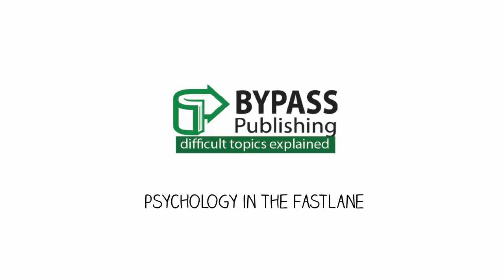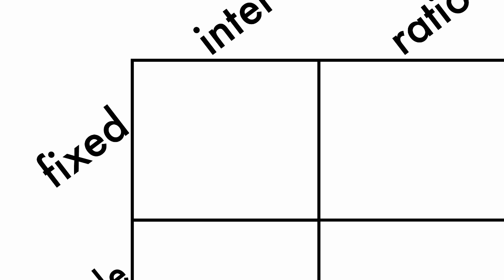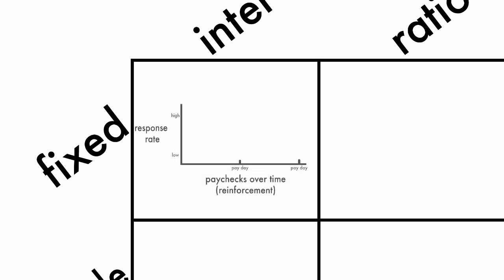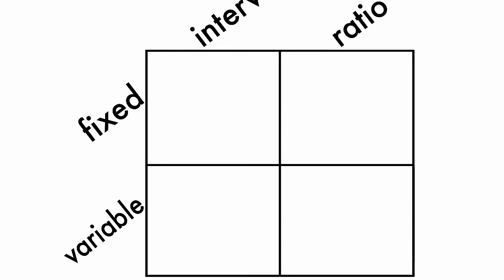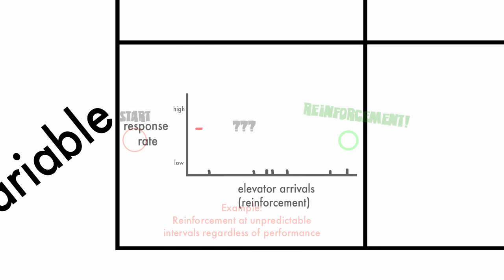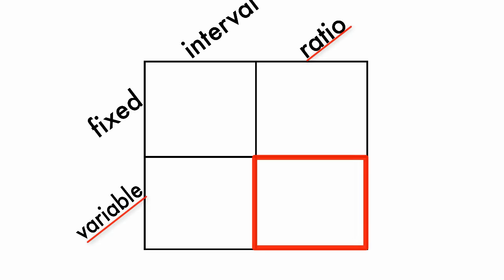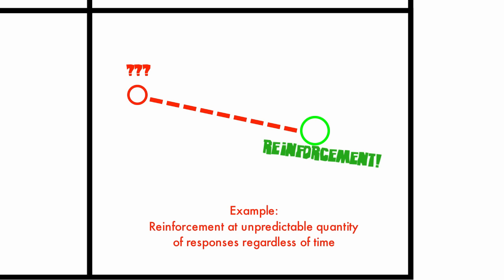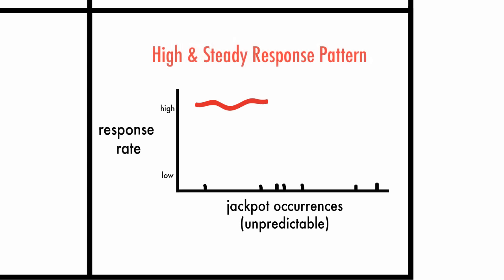Learning: Schedules of Reinforcement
This episode covers four schedules of reinforcement in operant conditioning (fixed interval, fixed ratio, variable interval, and variable ratio) including the response each schedule attracts.

written by Peggy Mitchell Norwood